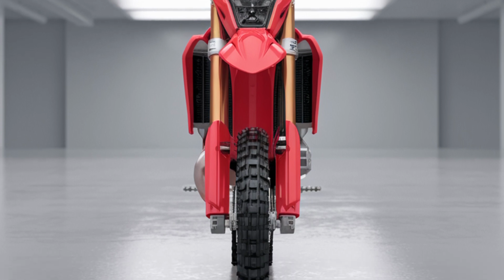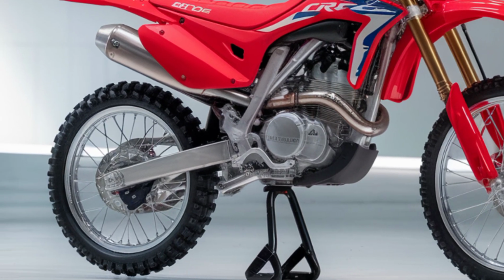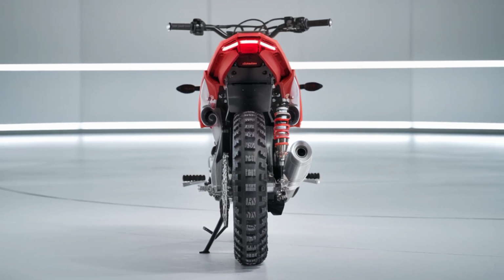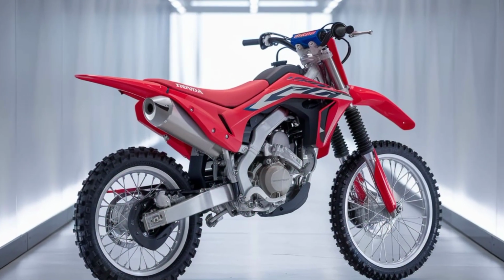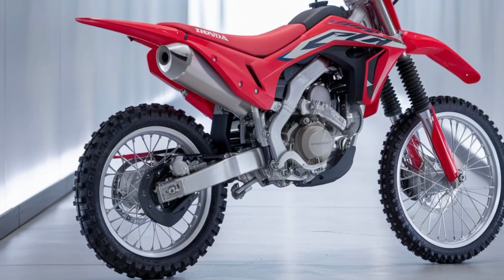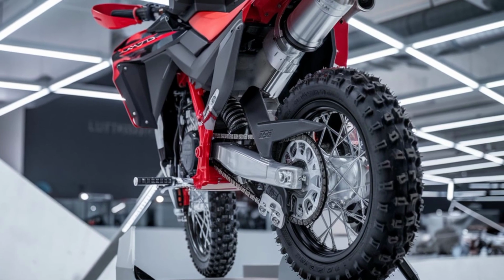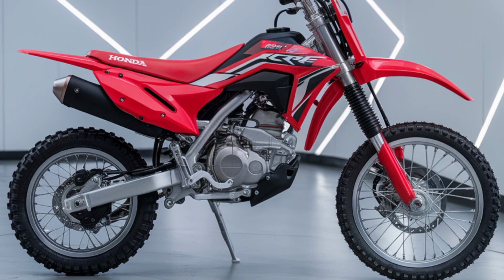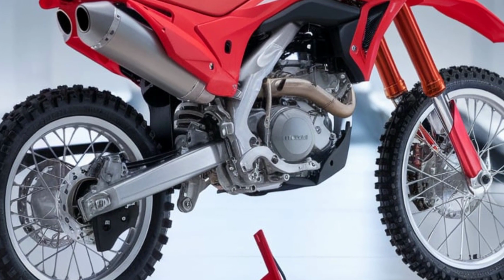The 2025 Honda CRF 50F The Ultimate Starter Bike for Young Riders!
The 2025 Honda CRF 50F The Ultimate Starter Bike for Young Riders! You Won't Believe What It Offers!

Are you ready to see the perfect entry-level bike for young riders? The 2025 Honda CRF 50F is here with features that make it ideal for beginners and exciting for pros alike! With a reliable 50cc engine, smooth three-speed transmission, and a rugged, kid-friendly design, this bike is ready to turn any trail into an adventure. In this video, we dive deep into the specs, new features, and everything that makes the CRF 50F the go-to choice for youth riders. Discover why this little bike packs such a big punch in Honda’s lineup.

Top 10 Title Ideas

2025 Honda CRF 50F Review: Best Beginner Bike for Kids?"

Honda CRF 50F 2025 – Everything You Need to Know!"

Why the 2025 Honda CRF 50F Is the Perfect Starter Bike!"

The Ultimate Guide to the 2025 Honda CRF 50F for New Riders!"

Unboxing & First Ride on the 2025 Honda CRF 50F!"

2025 Honda CRF 50F: Specs, Features, and First Impressions!"

.Why Every Young Rider Needs the 2025 Honda CRF 50F!"

2025 Honda CRF 50F - Is It the Right Bike for Your Child?"

See What’s New on the 2025 Honda CRF 50F!"

2025 Honda CRF 50F Walkaround & Review – Best Kids’ Dirt Bike?"